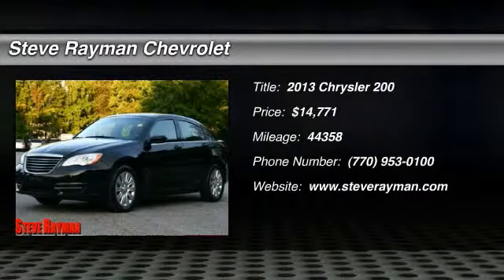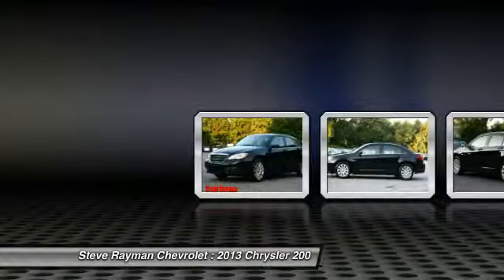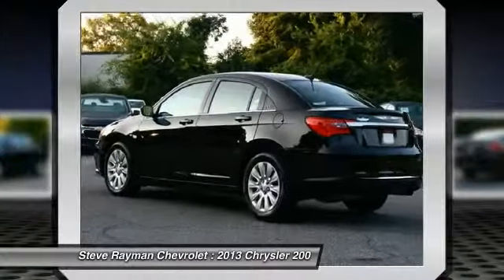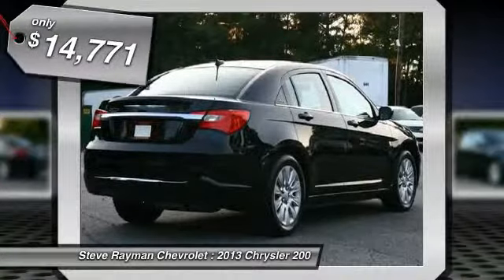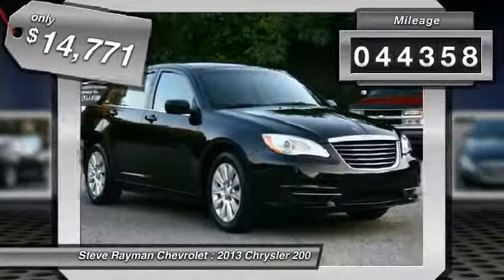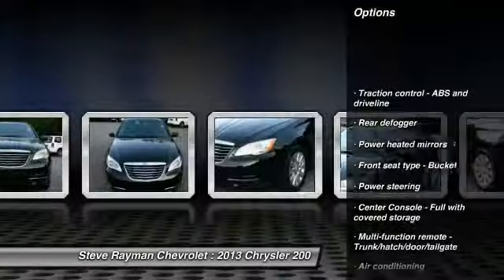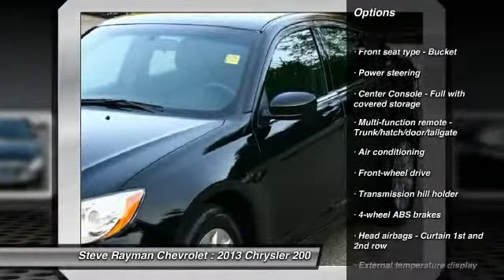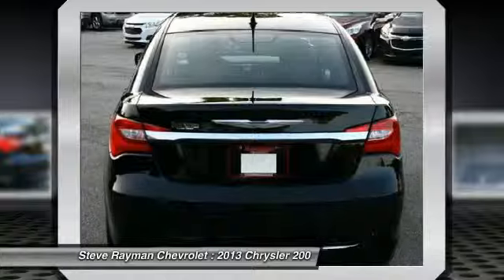2013 Chrysler 200 Smyrna GA 646948P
2013 Chrysler 200 LX - $14771

Steve Rayman Chevrolet
2155 Cobb Parkway

Steve Rayman Chevrolet blows away the competition! This 200 is an internet special and priced below the market! If you are looking for a nearly new 2013 Chrysler 200 LX you need to check this one out! Like features and options? This 200 has a ton! This 200 is a very popular color and one in high demand since it is Black Clearcoat with a Black W/Premium Cloth Bucket Seats interior which looks fantastic in person!  Steve Rayman Chevrolet is dedicated to exceeding your expectations. We price our vehicles to sell quickly and are dedicated to top notch customer service. Please call us to confirm availability and to schedule a hassle free test drive before you miss out! Please call us to learn more about this vehicle and be sure to ask about the PureCars Value Report Vehicle History Report and more information we have available on this 200.